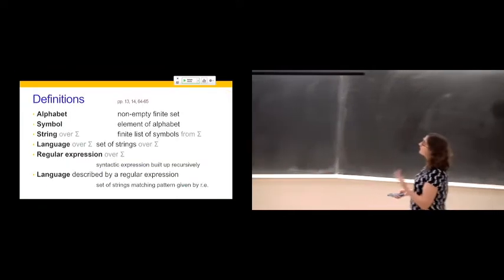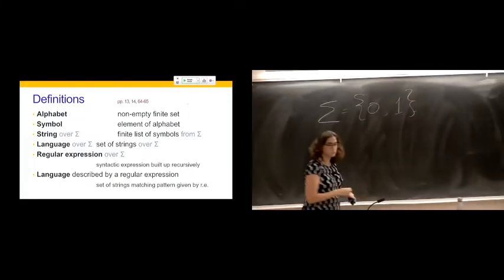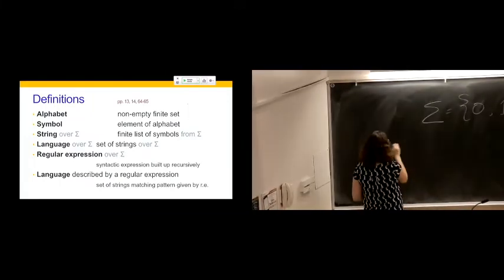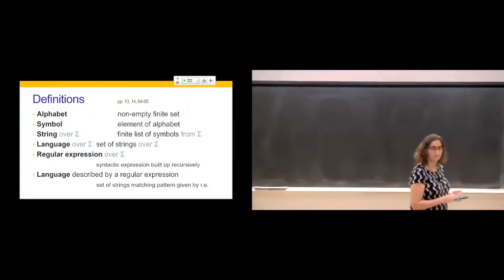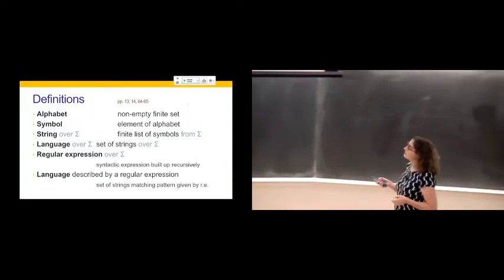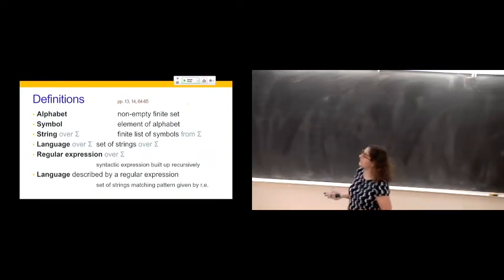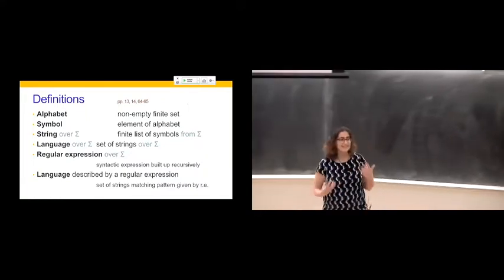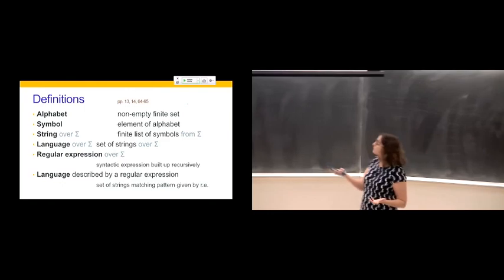006 CSE105 RegularExpressionsDefinitionsRecap